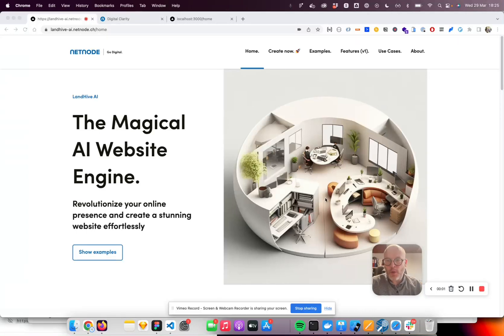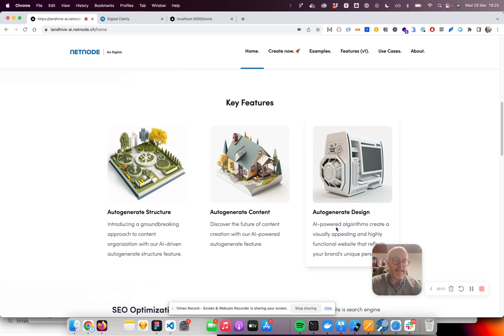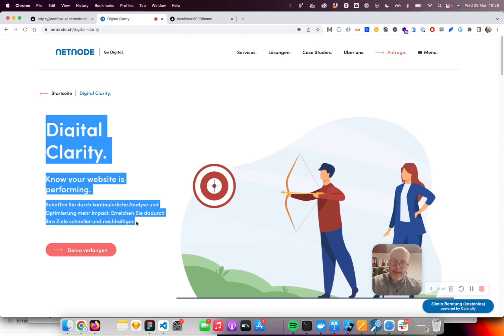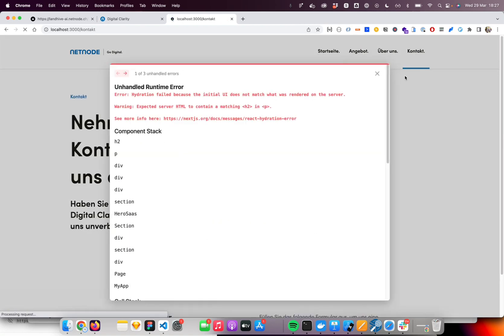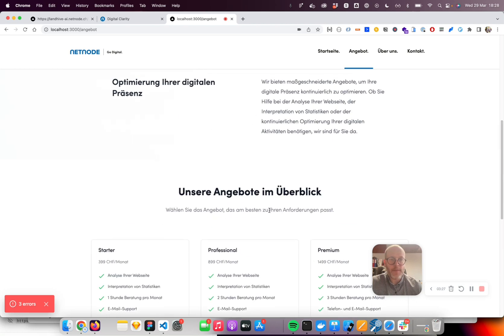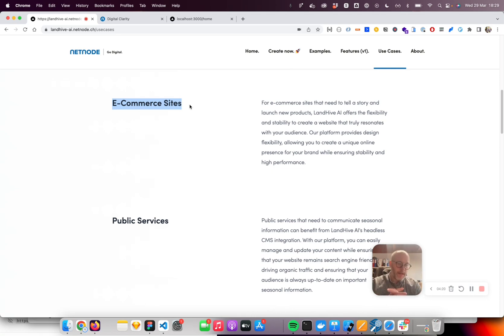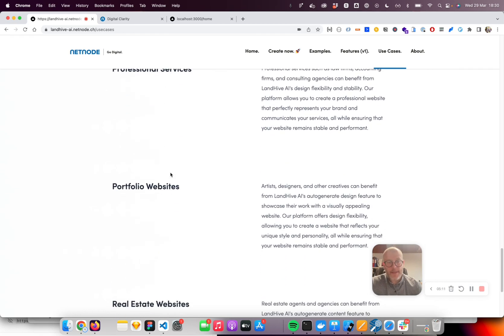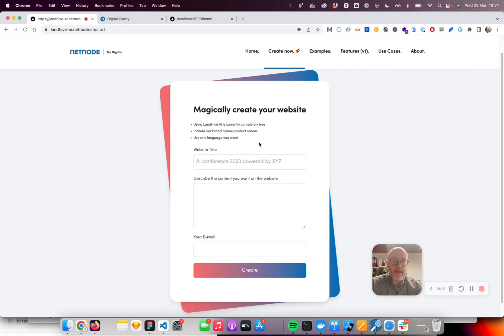LandHive AI Demo (v1)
This video is an introduction to LandHive AI by NETNODE AG.